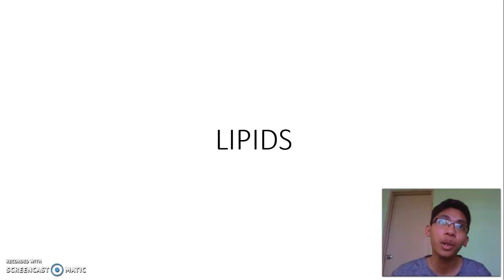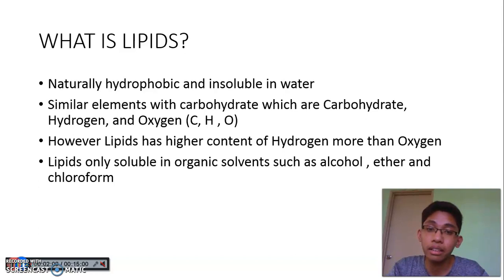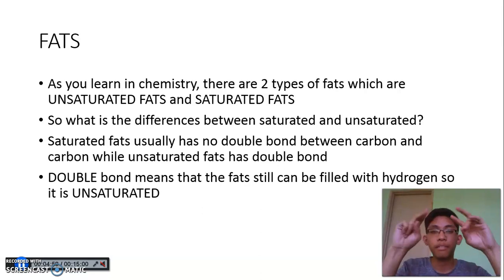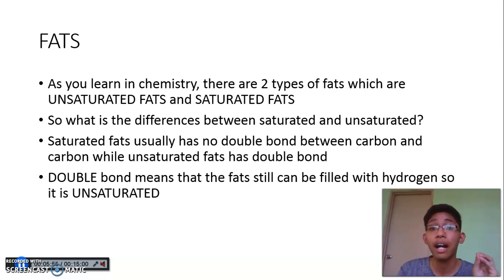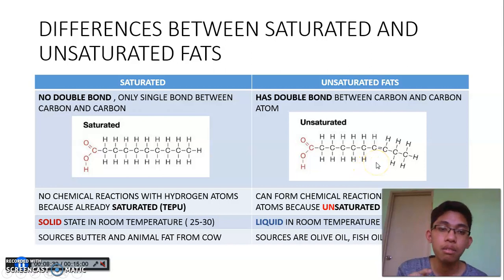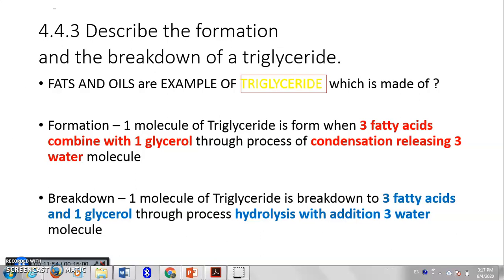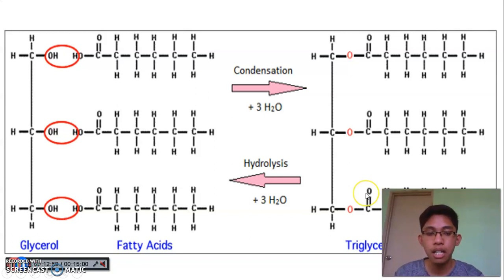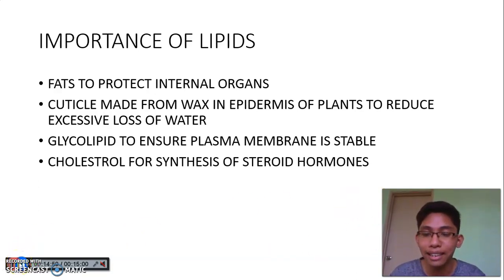4.4 Lipids (Biology Form 4 KSSM)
This video is about subtopic 4.4 Lipids of new syllabus (KSSM) Biology form 4